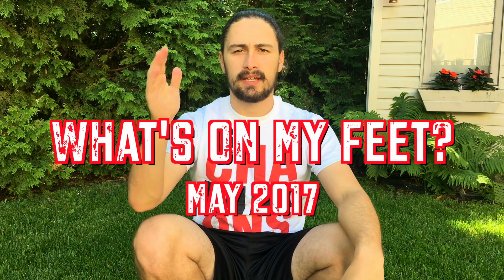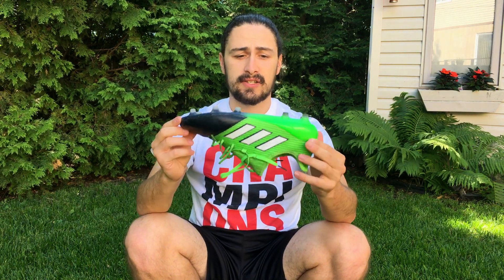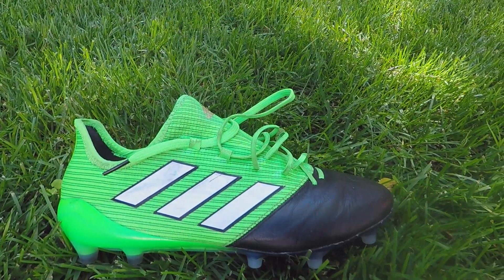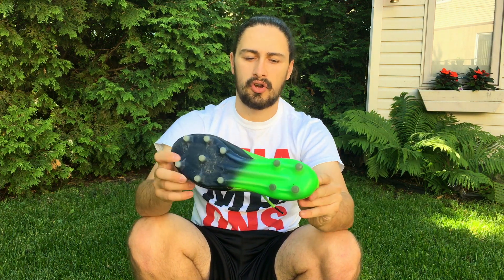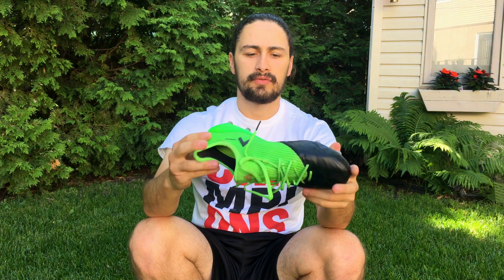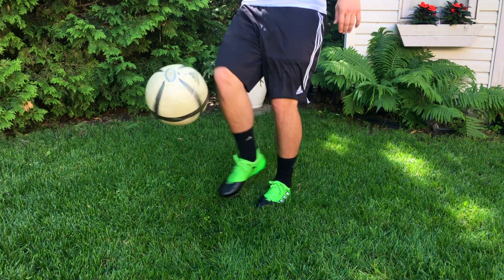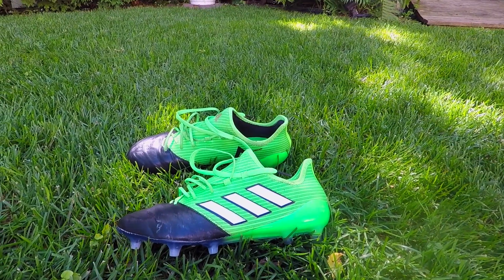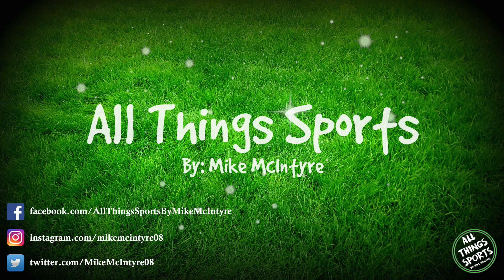What's On My Feet? - May 2017 (Play Test)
On this month's episode (May 2017) - Adidas Ace 17.1 Leather

Welcome to this brand new series on my channel titled - What's On My Feet? Here, I will show you what shoe I have been wearing most often in the previous month. Sometimes, it may be more than one shoe! Please let me know what you would like to see as part of this brand new series. Enjoy the second video!

Equipment:
2nd Camera: GoPro Hero 3 Black Edition & various mounting accessories
Other Camera: iPhone 6s Plus
Microphone: Rode VideoMicro
Tripod: Opus OPT-MX11 Tripod
Bendy Tripod: Joby Gorillapod Action Tripod
Mount: Ztylus Z Grip Smartphone Mount